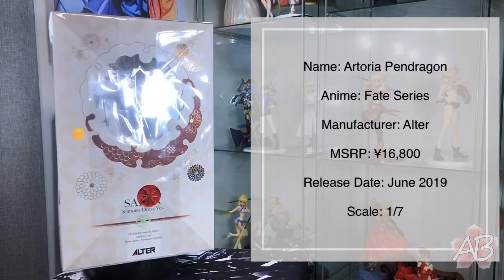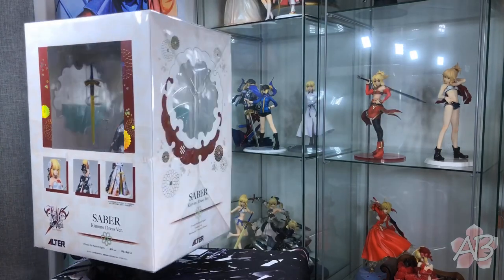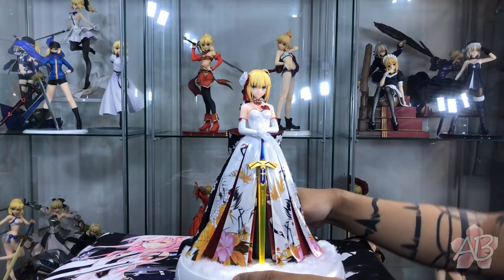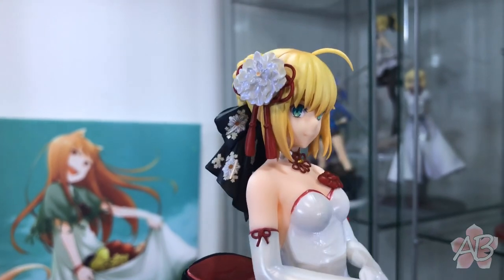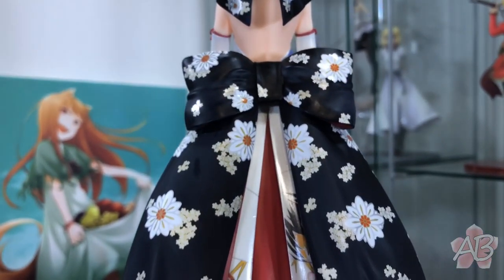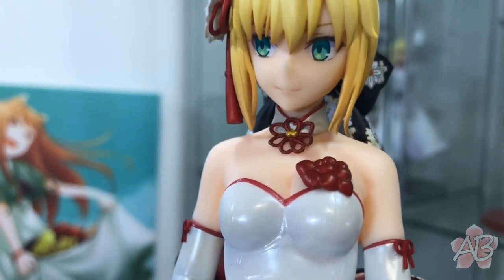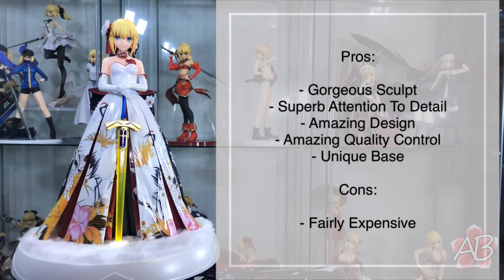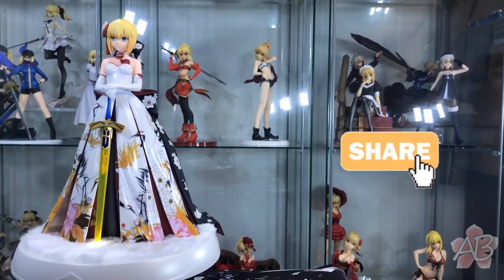Most Beautiful Waifu [Anime Figure Unbox And Review] Artoria Pendragon Kimono Dress Ver by Alter 1/7